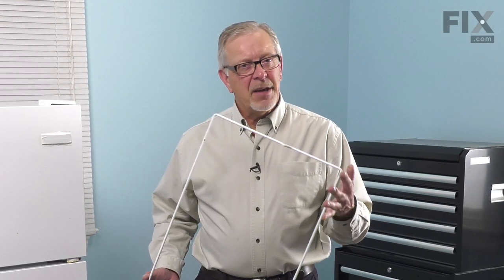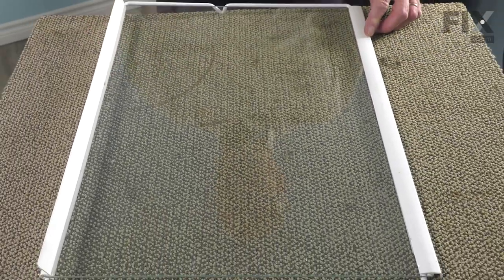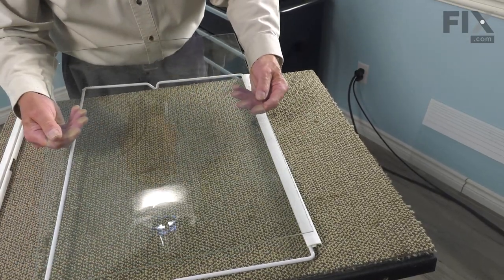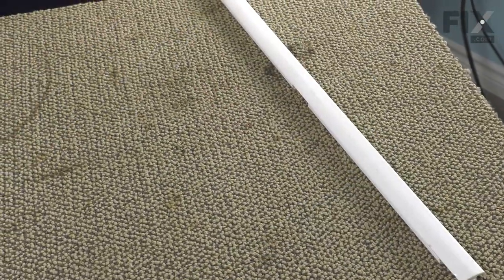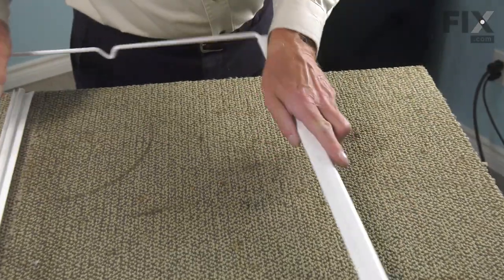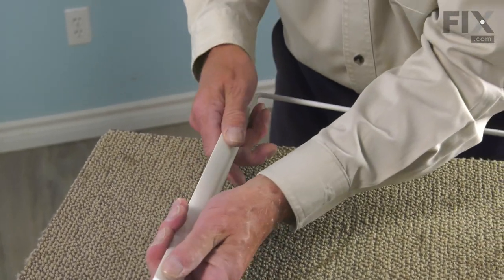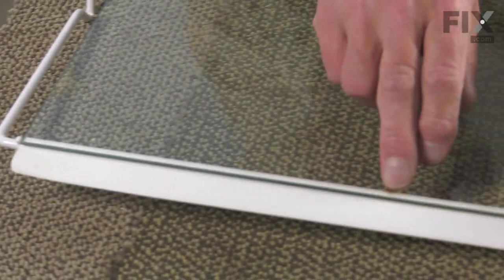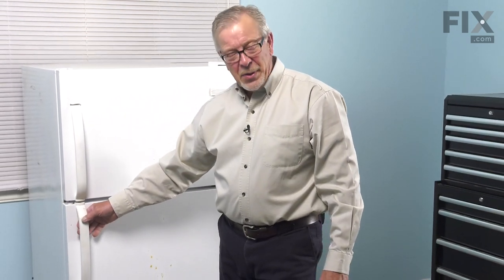Frigidaire Refrigerator Repair - How to Replace the Wire Shelf Frame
Need help replacing the Wire Shelf Frame (Part # 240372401) in your Frigidaire Refrigerator? Watch this how-to video with simple, step-by-step instructions for a successful DIY repair.

Why you might need to replace the Wire Shelf Frame:
1. Wire Shelf Frame Damaged or Missing

What tools you need for this repair:
• putty knife

The information in this video is specific to Kenmore, Frigidaire, Westinghouse, Crosley, Gibson, and Uni Refrigerators. To find a Wire Shelf Frame specific to your model Refrigerator, or to use our helpful model number locator,